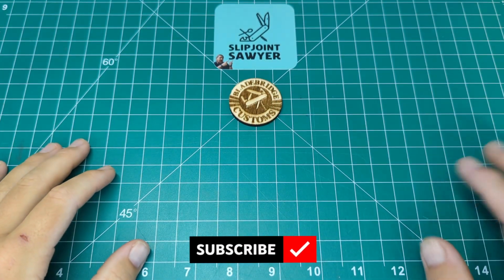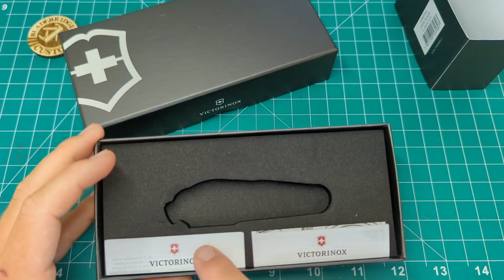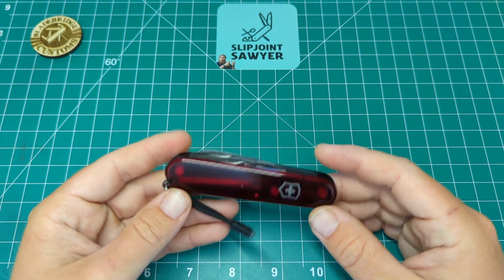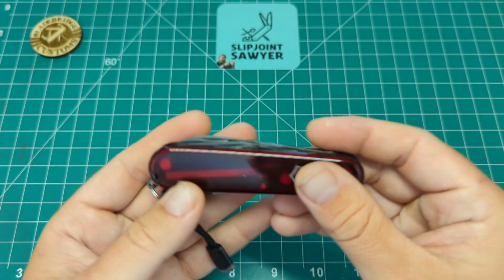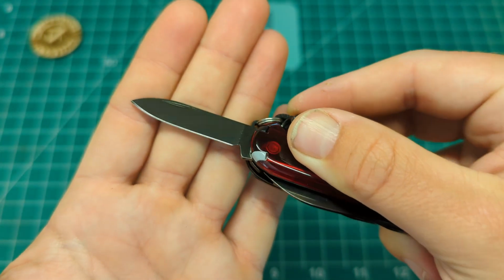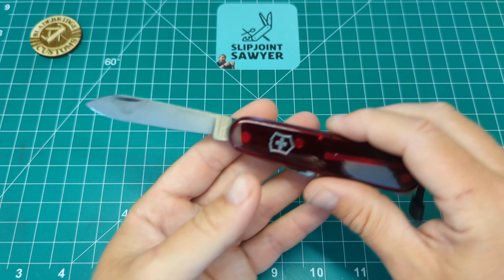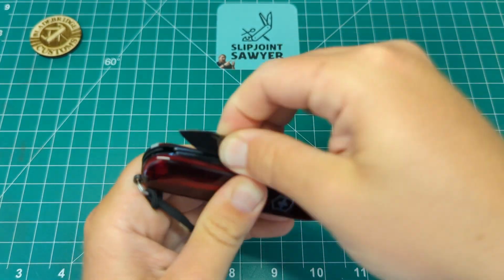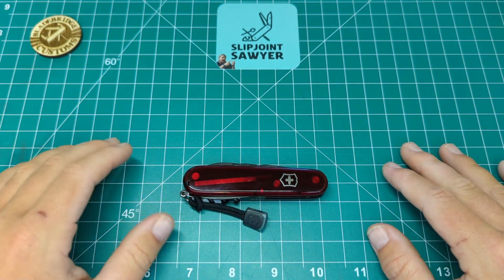Victorinox Spartan Onyx Black Swiss Army Knife 1.3603.31P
Review of the Victorinox Spartan Onyx Black Swiss Army Knife 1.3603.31P

Pattern: Spartan Swiss Army Knife

Blade: Black Monochrome coated stainless steel

Handle: Ruby Cellidor

Construction: Brass Pins

Bolster: N/A

Pull strength: 5.5/6

Closed length: 91mm

Made in Switzerland

Join myself and loads of other members of the Knife Community in the Slipjoint Sanitarium Discord chat

Slipjoint Sawyer
Creator\Reviewer